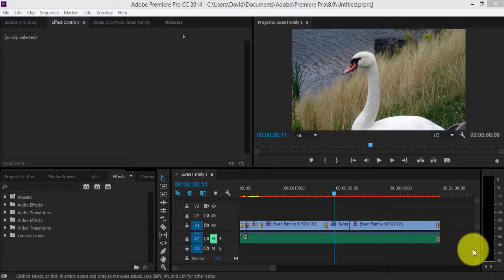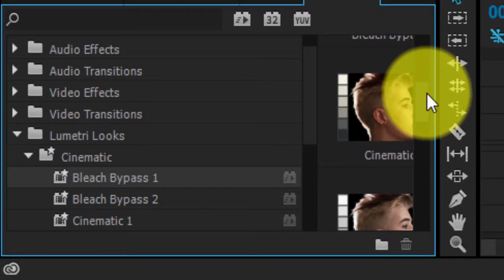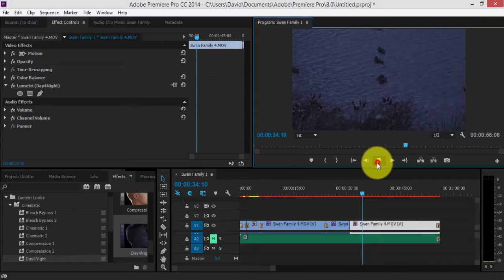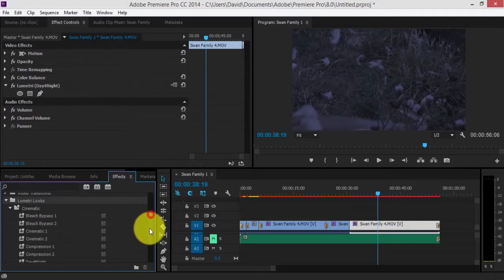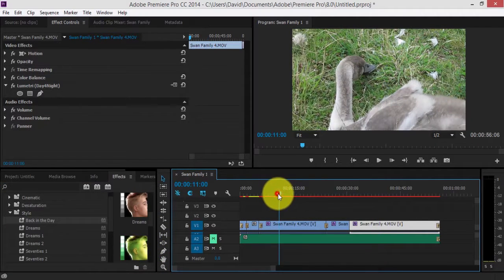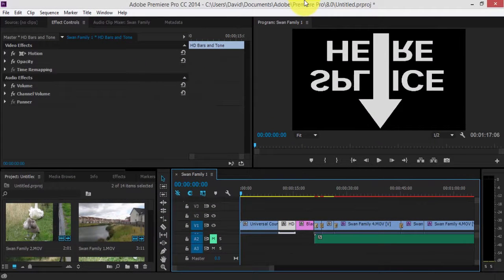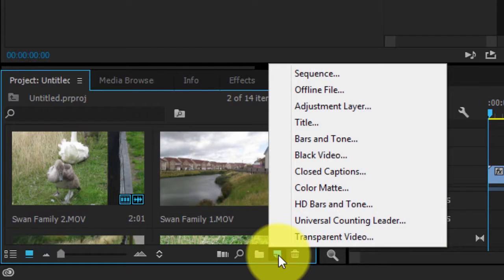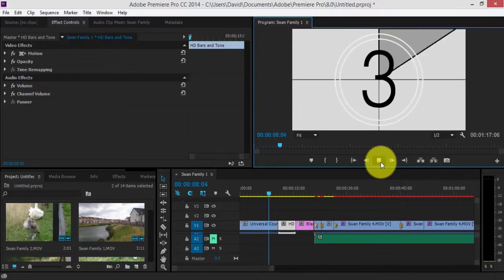How to Use Lumetri Looks and New Items in Adobe Premiere Pro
This will be a short Mini-Series of my Adobe Premiere Pro tutorial from last year. I have also created a playlist for this series.

This Mini-Series will cover everything you need to know to start video editing:

• Adobe Premiere Pro Overview
• Starting a Project
• Timeline and Basic Editing Tools